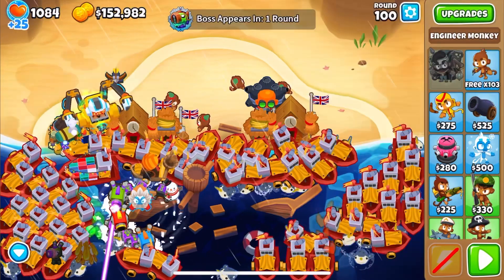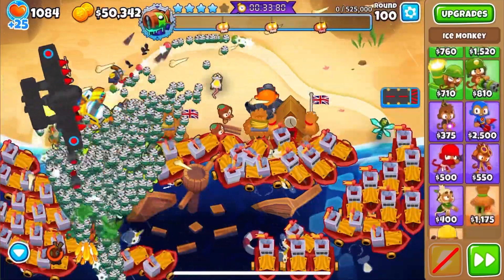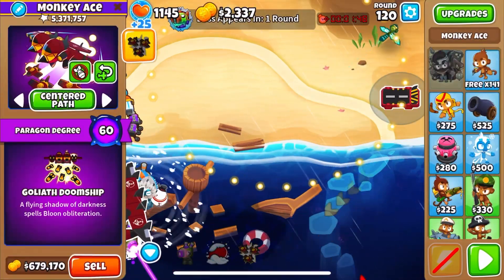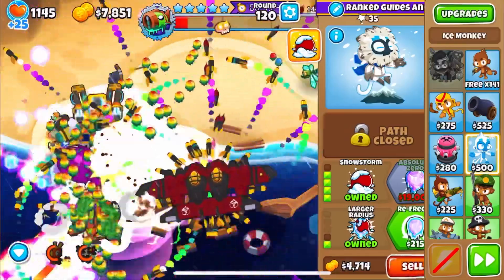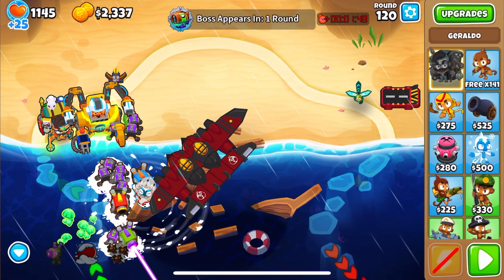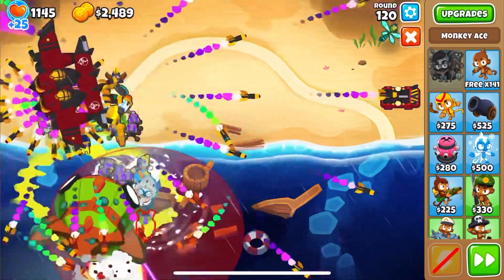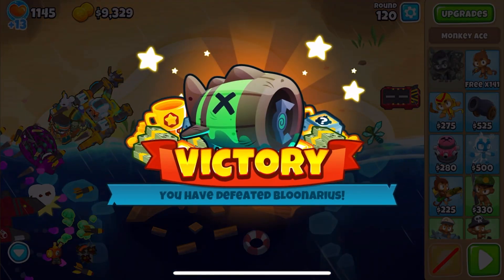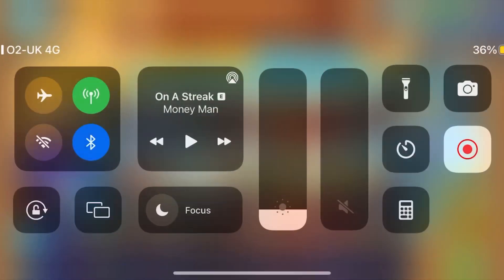BTD6 (Ranked) - How To Kill Bloonarius In 60 Seconds - T4/5 Strategy w/commentary - Off The Coast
Part 2 of the strategy where I give the proper way to do T4! This boss will literally be a game of who can optimise one strategy the best - not very fun - hope this helps and I think this week I’ll give elite a good shot as hopefully it can be more individual.
Cheers,
Dan And Van